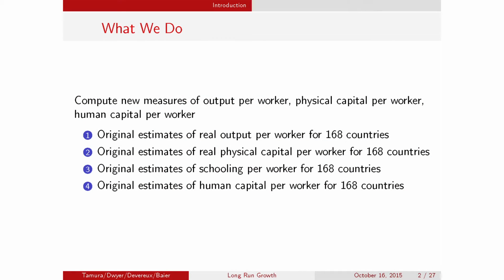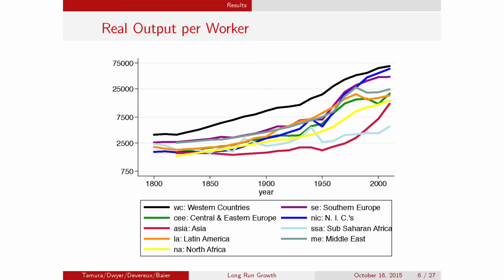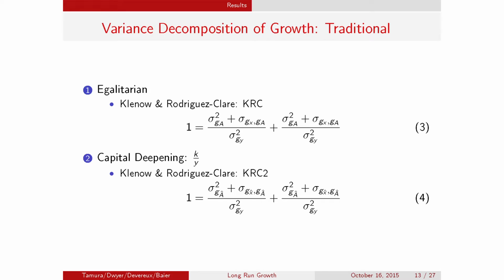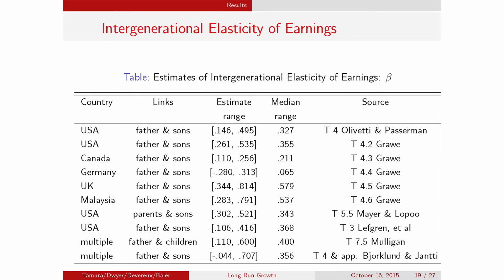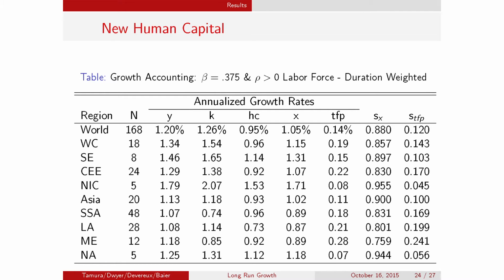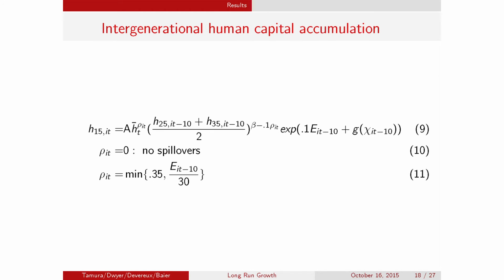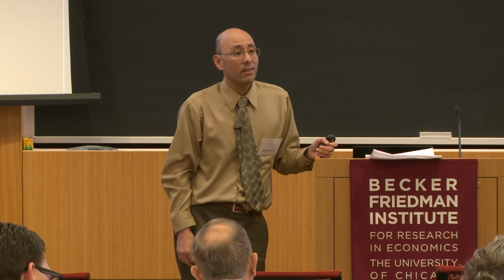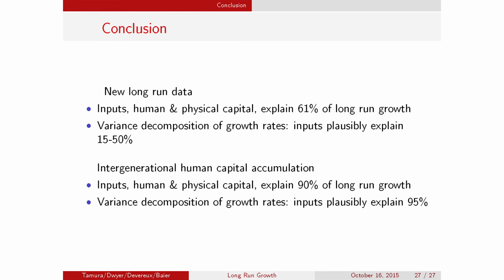Economic Growth in the Long Run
Robert Tamura constructed a model for intergenerational human capital generation, seeking to explain how the microeconomic decisions of workers lead up to the macroeconomic outcomes seen in a nation’s growth rate.